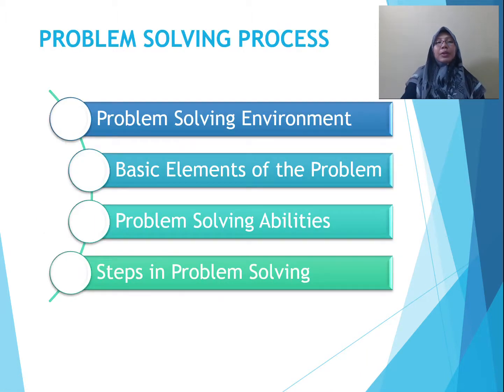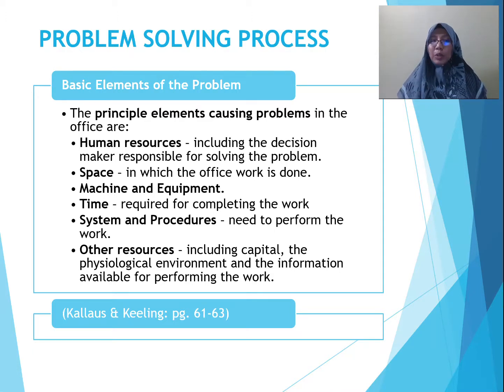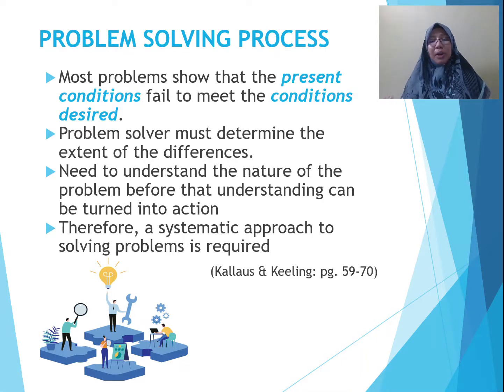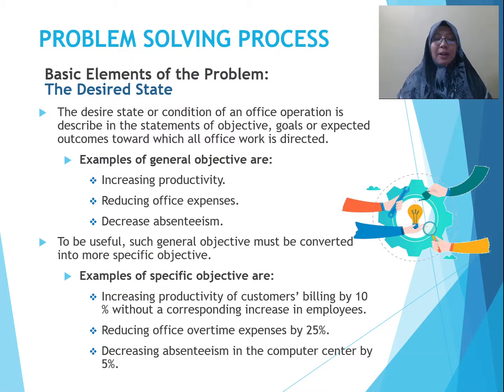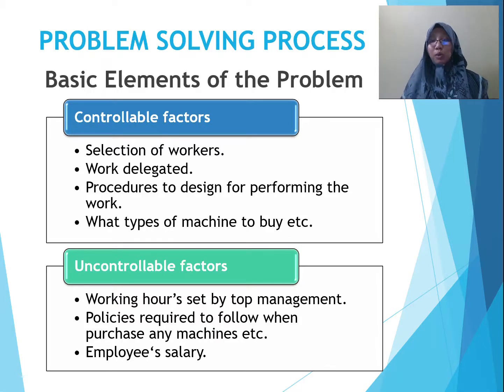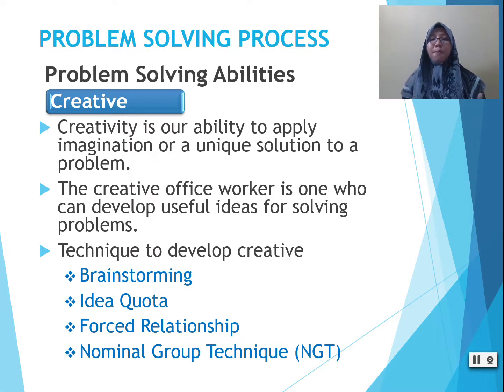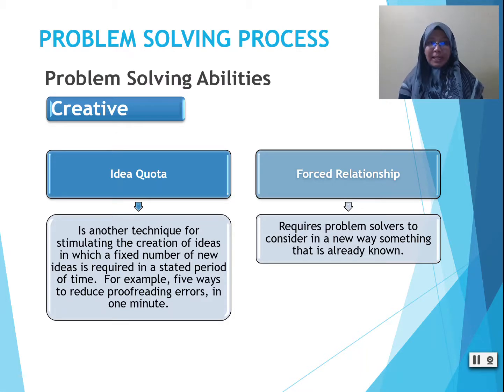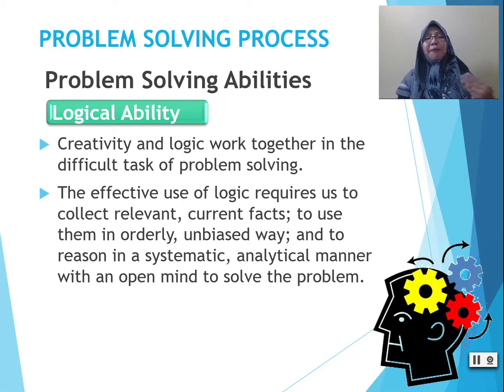Chapter 4: Problem Solving in Office Management (Part 2)